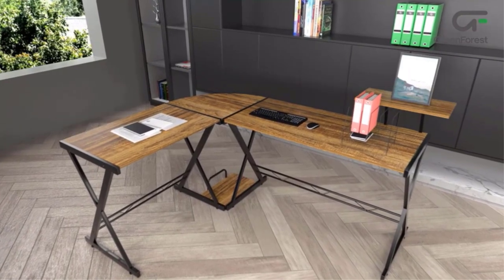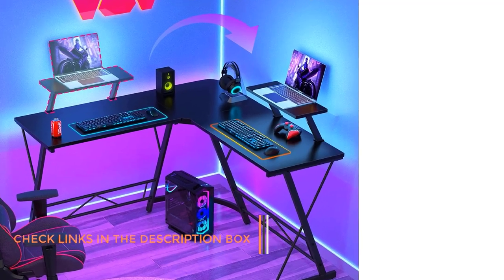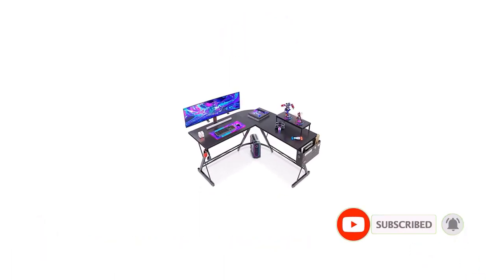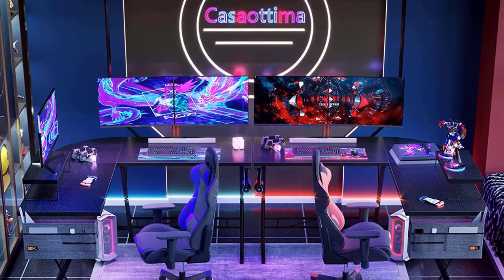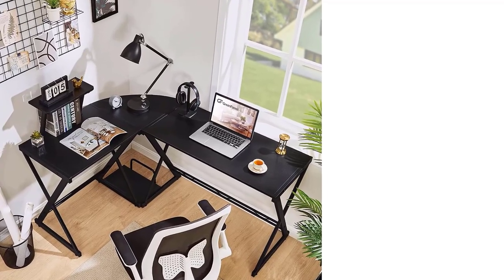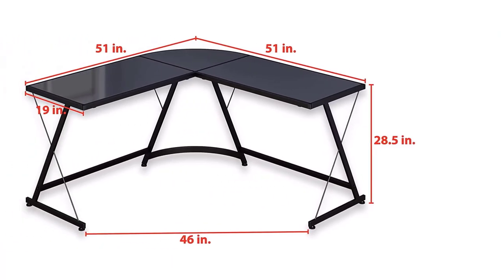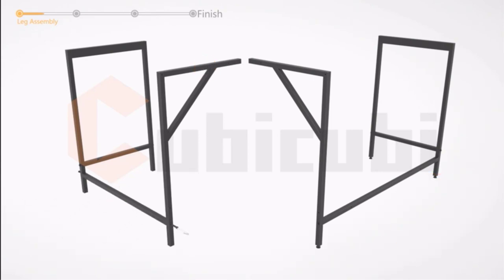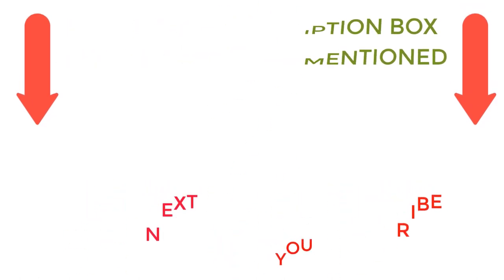Best L Shaped Gaming Desk For The Money 2023|Top 5 Best L Shaped Gaming Desk Reviews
Best L Shaped Gaming Desk For The Money 2023|Top 5 Best L Shaped Gaming Desk Reviews#gamingdesk

📌Product Link 📌
✅ 1. Mr IRONSTONE L Shaped Gaming Desk
✅ 2.  Casaottima L Shaped Gaming Desk
✅ 3.GreenForest L Shaped Gaming Desk
✅ 4.  SHW L-Shaped Gaming Desk
✅ 5.CubiCubi L Shaped Gaming Desk